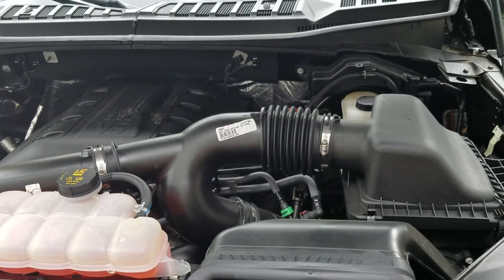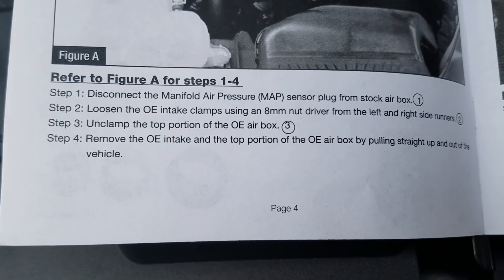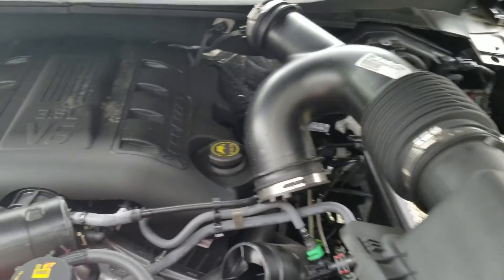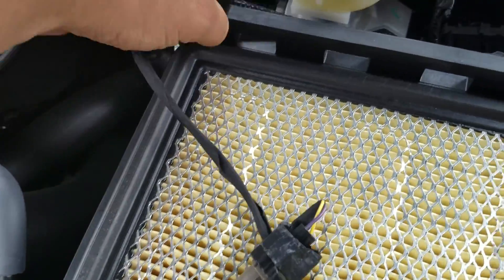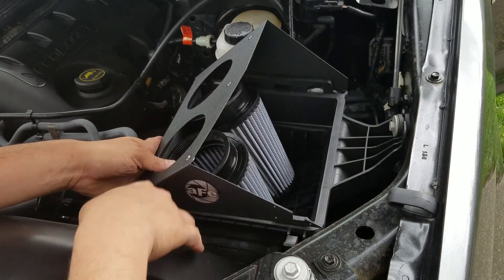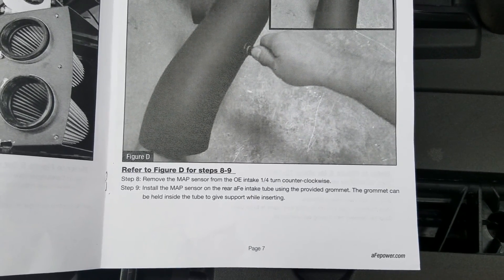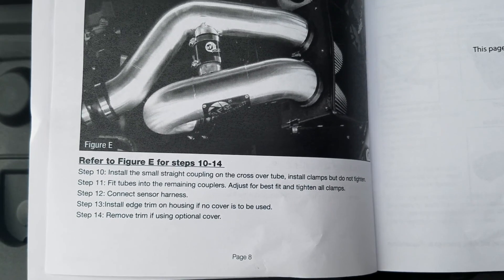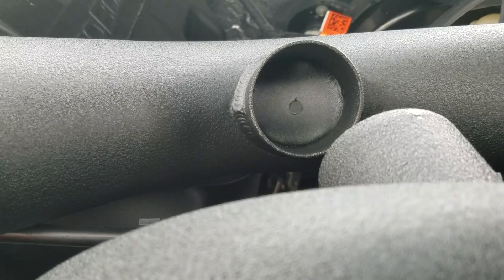Afe stage 2 intake install on 2016 f150 3.5 ecoboost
Installed on my 3.5 ecoboost f150